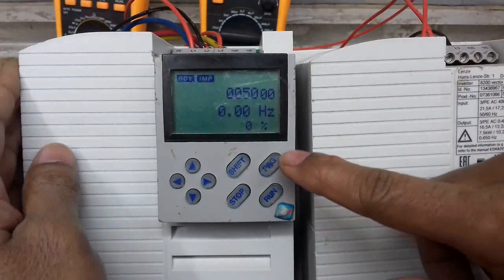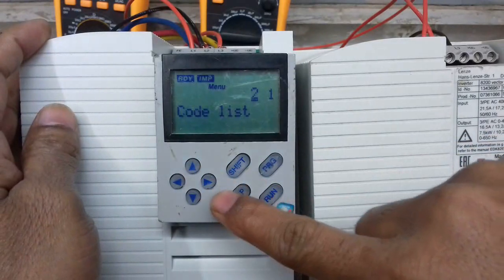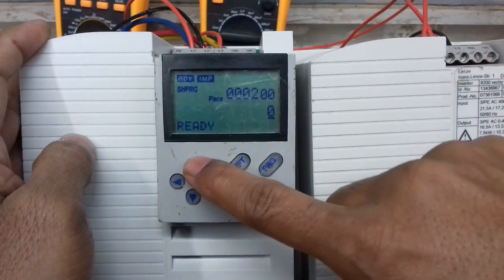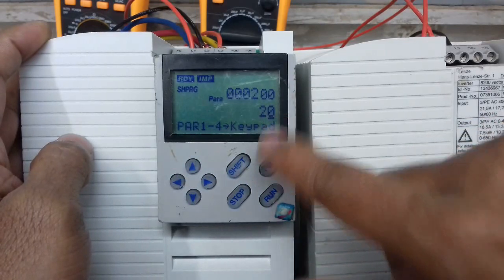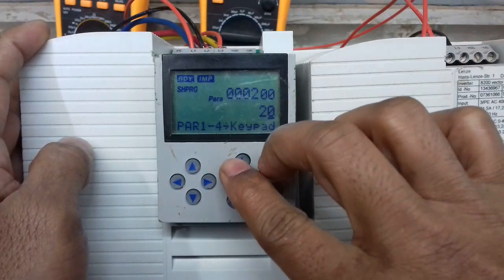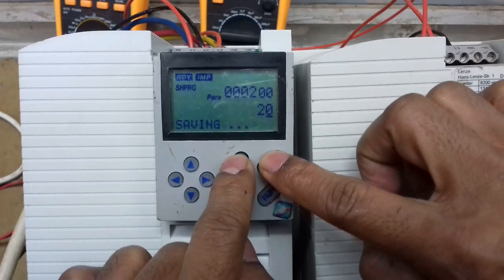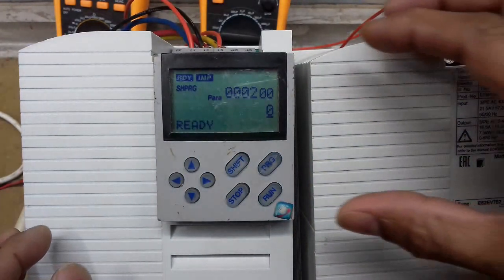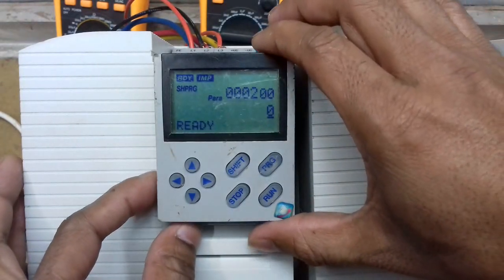Lenze E8200 VFD Parameter Copy From VFD To Keypad Then Keypad To VFD